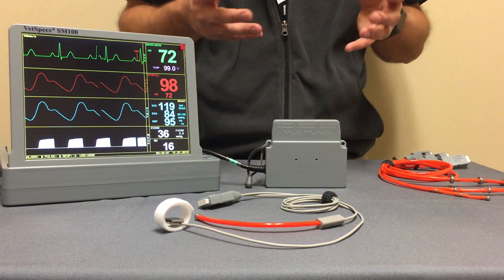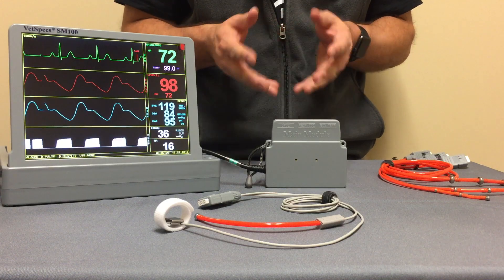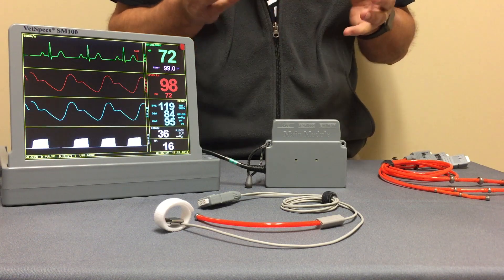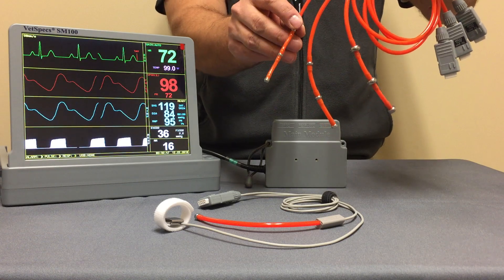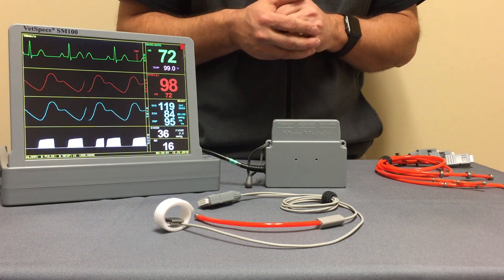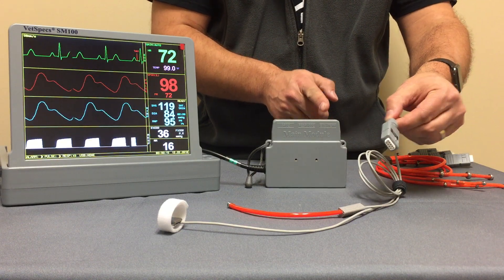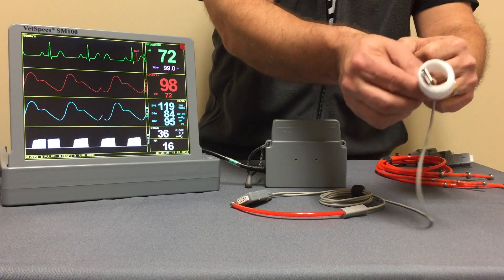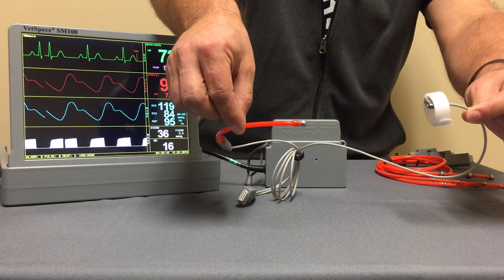VetSpecs Spotlight on ECG & Rectal Temp Combo Cable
A brief focus on the available accessories for obtaining ECG and Temperature parameters on VetSpecs vital signs monitors.  These options include both the ECG/temp esophageal probes and the new ECG/Rectal temp lead & probe combo cable.